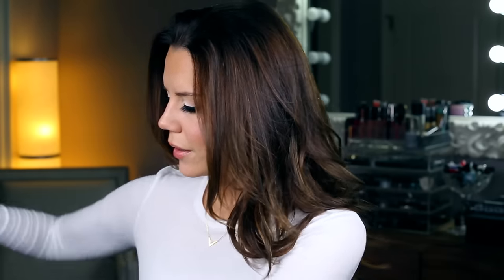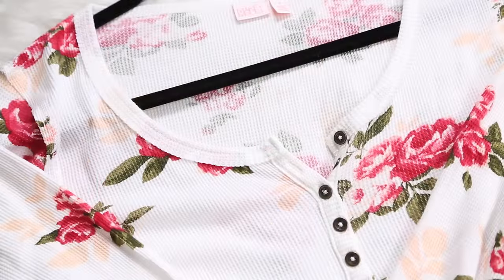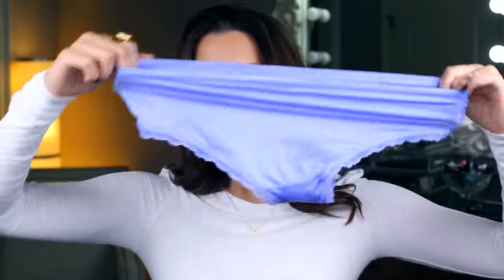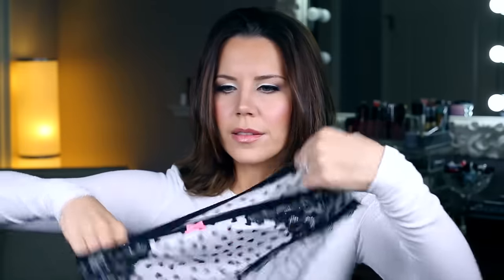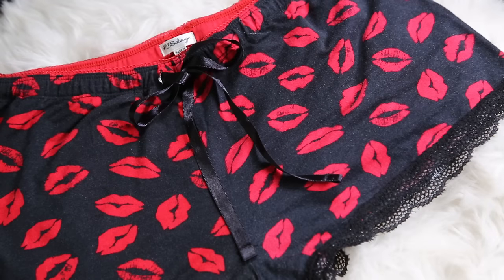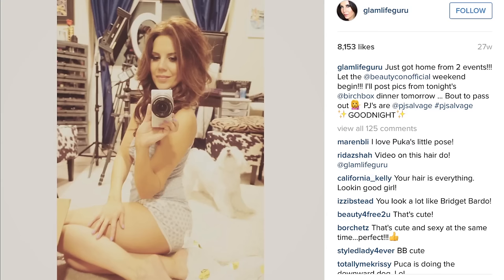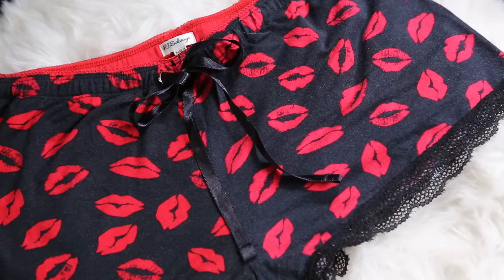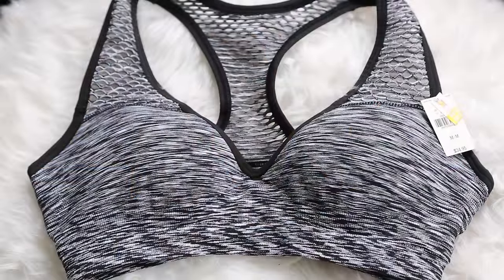BRA, PANTY & PAJAMAS HAUL | Victoria Secret & Nordstrom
Now you're gonna see my underwear ... nah nah nah nah nah!  So I went binge shopping at Victoria Secret & Nordstrom for some new Pajamas, Bra's and underwear.

~ PRODUCTS MENTIONED ~
PJ Salvage Sealed Kiss Tank

~ MAKEUP TODAY ~
Dr Brant Firm
Guerlain Make-Up Base
Philosophy Take  Breath Cushion Foundation + MUG Foundation Stippling Brush
MAC Painterly Paint Pot + Zoeva 142 concealer buffer
Kevyn Aucoin SX2 + It Cosmetics Soothing Concealer & BB
Smashbox Contour Stick bb
Laura Mercier Translucent Powder
Hourglass Ambiant Stobe Powder // Incandescent Strobe Light
H&M Blush // Rosy Brown
Too Faced Chocolate Soleil Bronzer // Light/Medium

BROWS
It Cosmetics Super Skinny Brow Pencil // Medium Brown

EYES
L'Oreal Colour Riche // #200 Paris Beach
Too Faced Chocolate Bon Bons Palette *Almond Truffle *Xashew Chew *Dark Truffle
Japonesque Pixelated Liner // Black

LIPS
Gosh Lipliner Nougat Crisp
Tom Ford Spanish Pink
Milani Brilliant Shine Gloss // Venice

1905 Wilcox Ave.